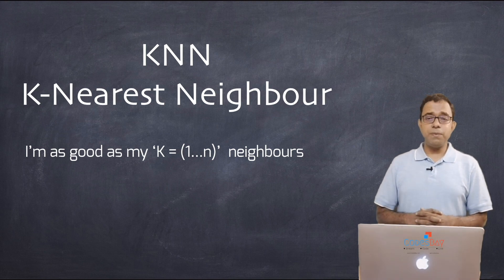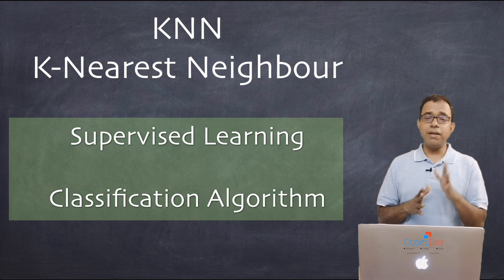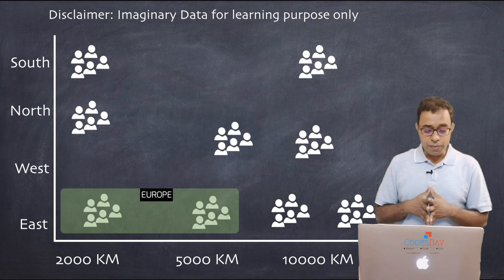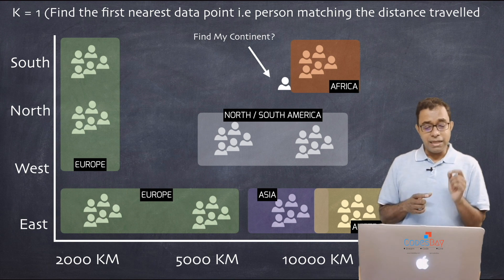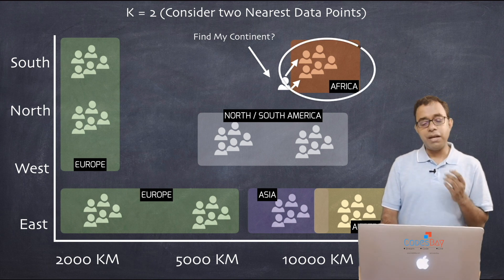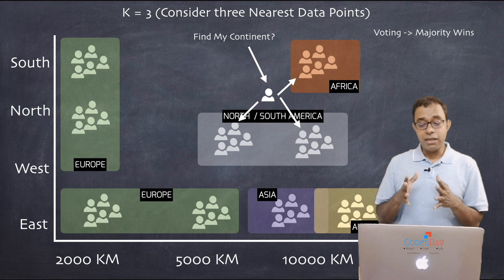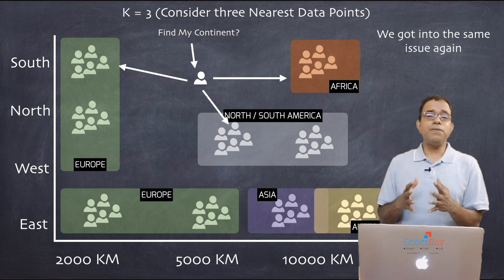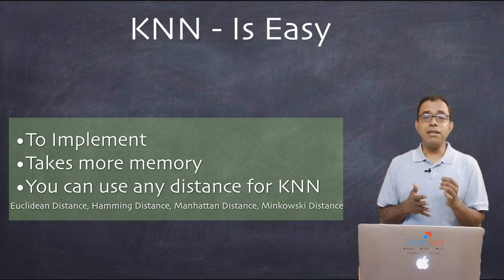KNN - The K Nearest Neighbour Machine Learning Algorithm - Python Scikit Learn tutorial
👉 Rebranding - CodesBay is NOW Code Sports

👉 KNN or K Nearest Neighbor is a Supervise Learning Algorithm which is mainly used in the classification of data.  In this video, I've explained what is KNN and how it works. I've explained the same with the help of a problem statement.

Hope this video helps you in understanding KNN and how it works.

This is a video series on scikit learn tutorial. In this series I'm talking about using scikit learn machine learning for our implementations

This video is just about KNN and it's not tied to a programming language, so any programmer or software developer can understand the same.  KNN Is also the best algorithm if you want to check your programming skills

1. C++ programming (latest specification C++17 and C++20 ), create high performance system applications using this one.
2. Create microservices designed for multiple CPU cores using my golang tutorial
3. Create web applications as well as backend application using my Javascript tutorial and node js
4. Create cross platform mobile apps using my flutter tutorial
5. Learn Python Programming, the language in demand and learn to do effective ways of doing Data Science and Machine Learning. My python tutorials includes but not limited to supervised and unsupervised learning, logistic regression, gradient descent. You will also be able to create neural networks using my Pytorch Tutorial
6. Learn source control with my git tutorial, which is one of the most widely used decentralized source control. Learn how to create branch using git branch, merge changes using git merge, checkout a branch using git checkout and commit your changes using git commit
7. Learn about persistent nosql databases like mongodb using my mongodb tutorial as well as in memory nosql databases like redis using my redis tutorial. you'll also learn about using redis nodejs
8. Understand the concept of handling large data using my big data tutorial and using databases like apache spark
9. Learn about graph theory and graph database and how to make use of graph databases like neo4j